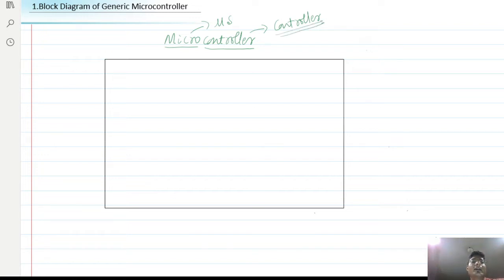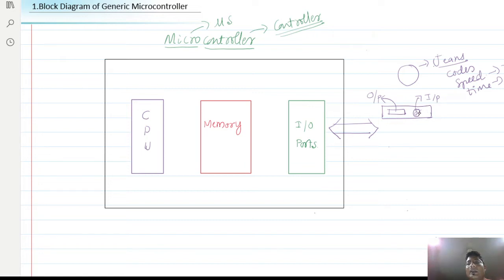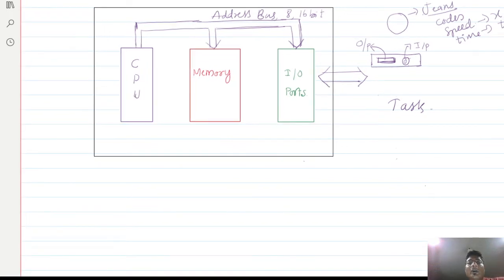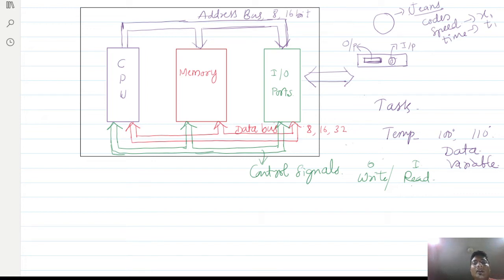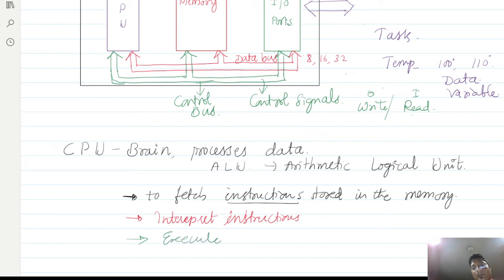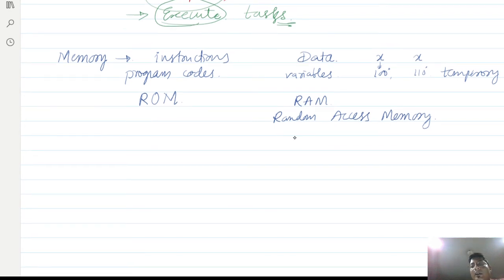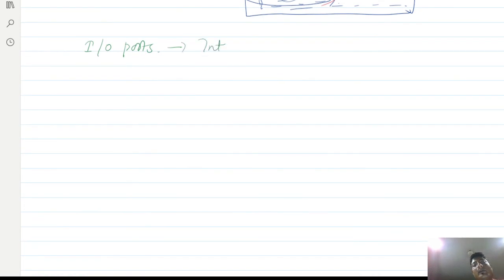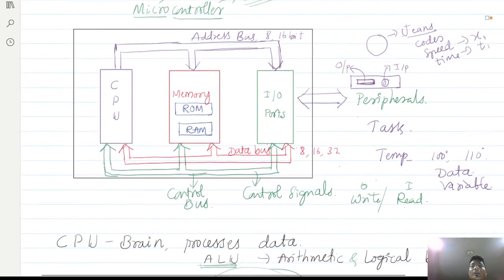Block Diagram of Generic Microcontroller